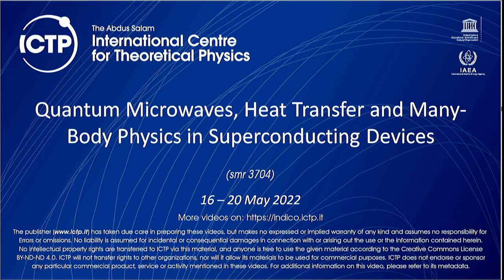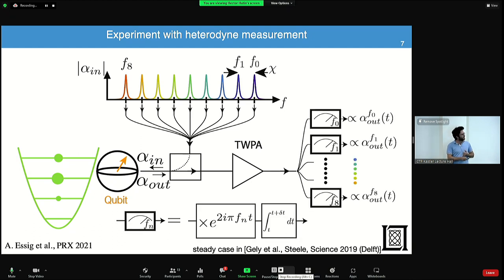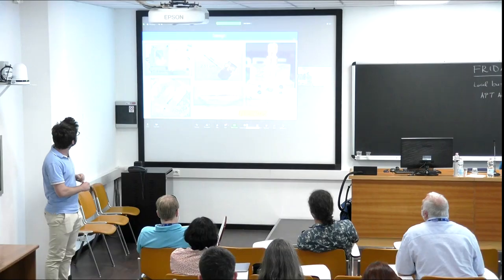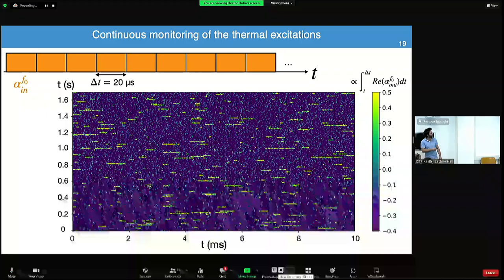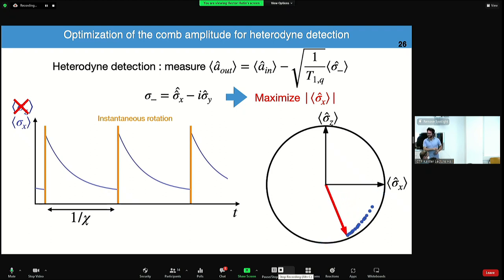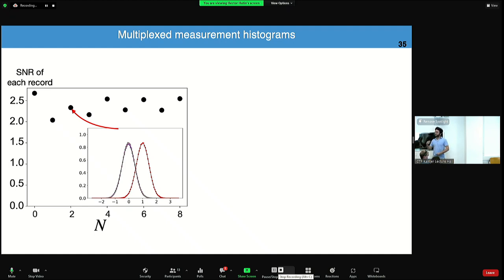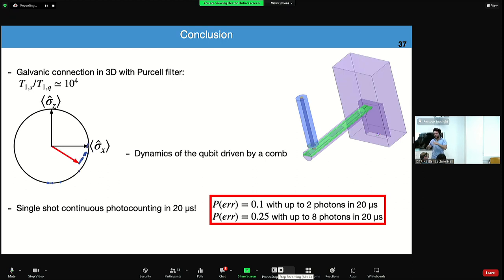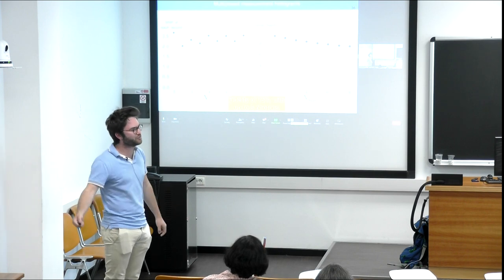Continuous monitoring of cavity photon number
Speaker: Hector HUTIN (Ecole Normale Supérieure Lyon)

2022_05_19-15_40-smr3704.mp4